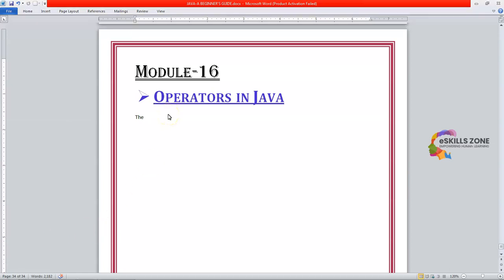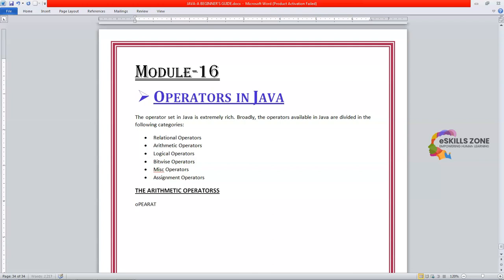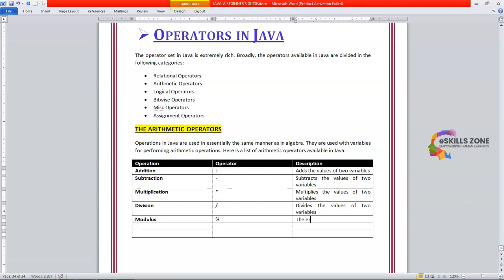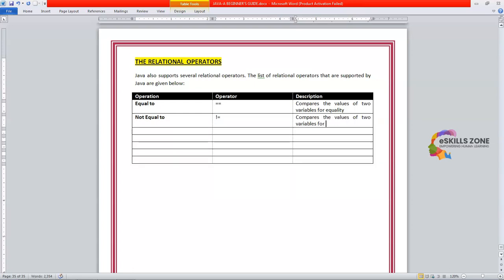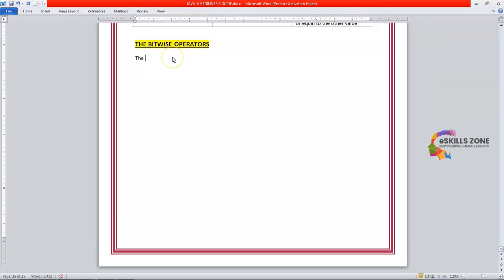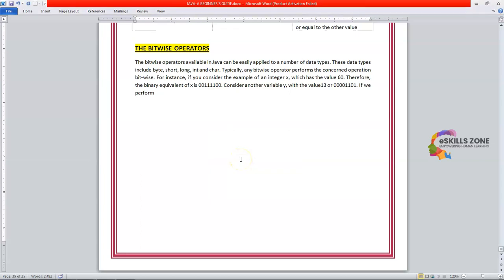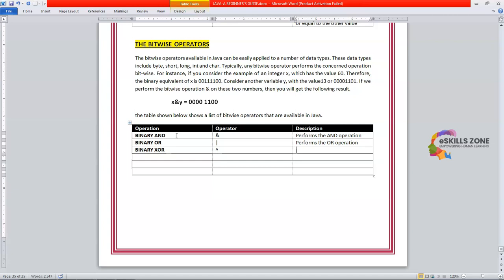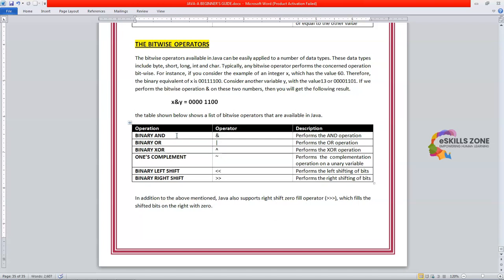JAVA - Lecture 16 RELATIONAL & ARITHMETIC OPERATORS IN JAVA